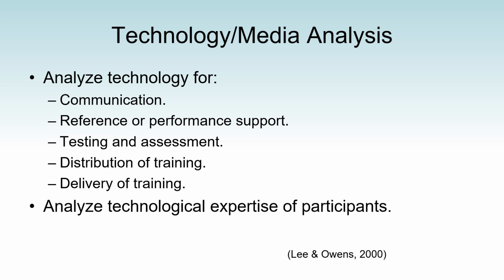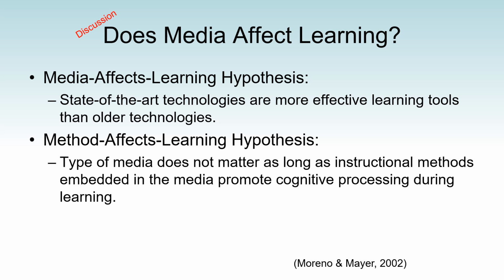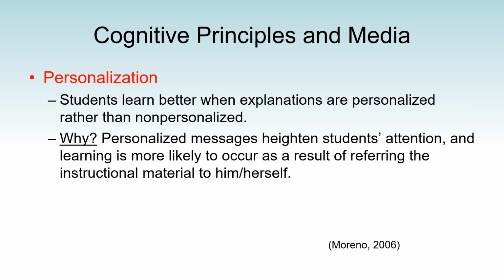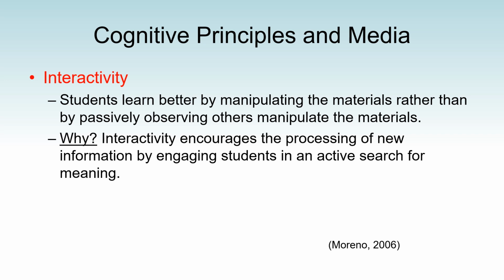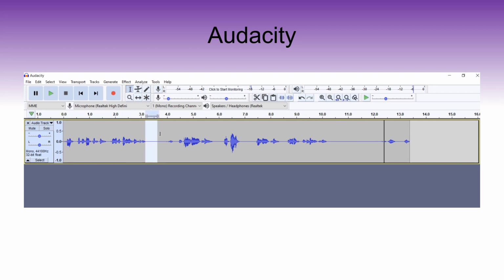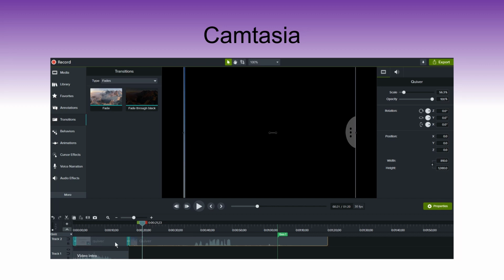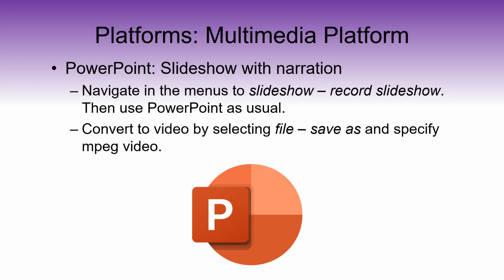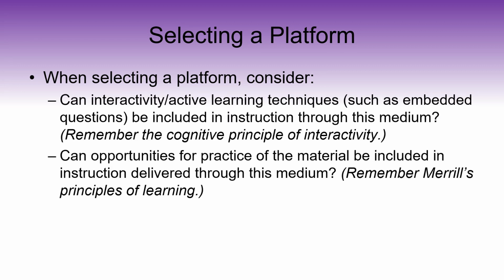EDU553: Media Analysis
Examines media analysis, a critical step in the systematic process of instructional design. This video represents instruction as part of EDU 553 Principles of Instructional Design, a graduate course in the Education Masters program at Misericordia University.